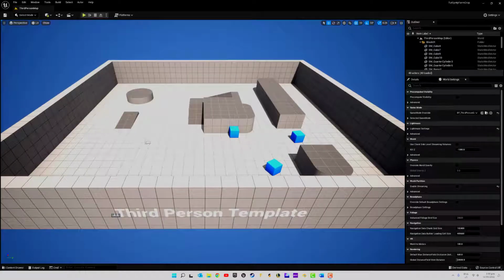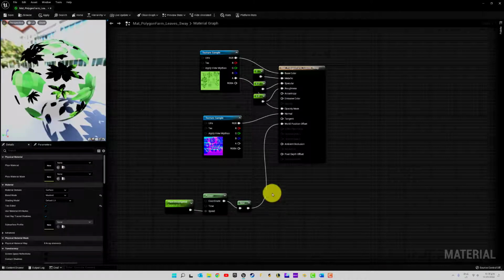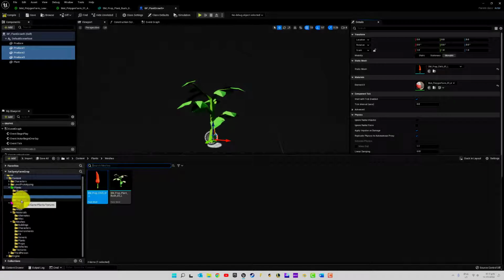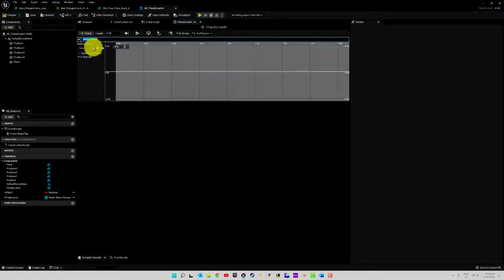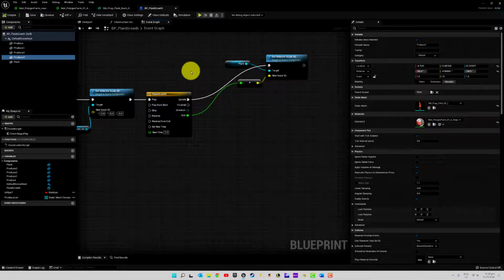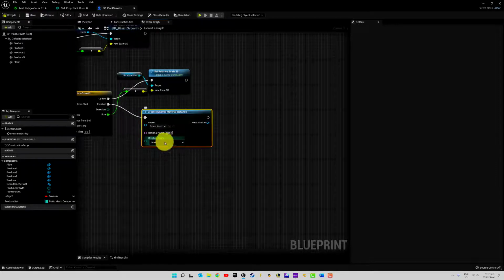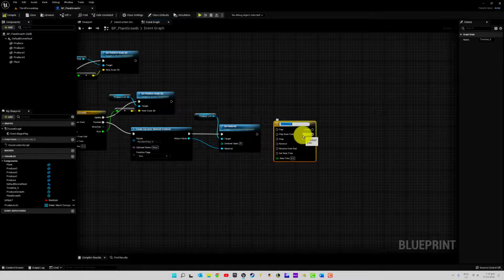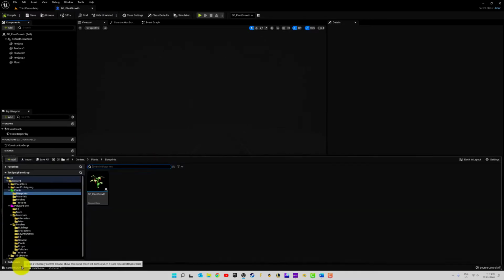UE5 Crops Growth Produce and Ripening Tutorial Synty Farm Pack - 02- Plant Blueprint Parent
Set up materials for Ripening Produce.
We will create a base Plant Blueprint Parent for creating all Plant types.
Plant Features; Plant Growing, Produce Growing, Produce Ripening